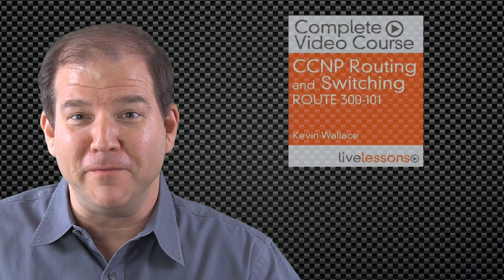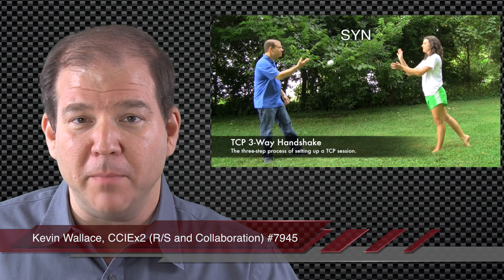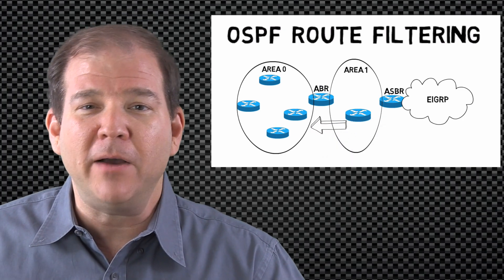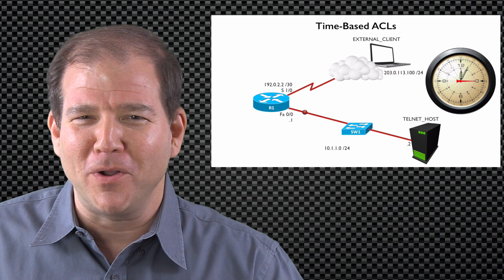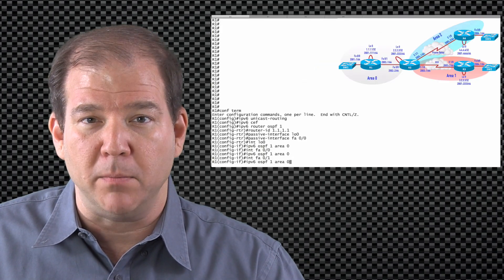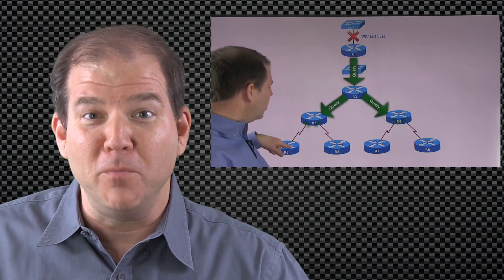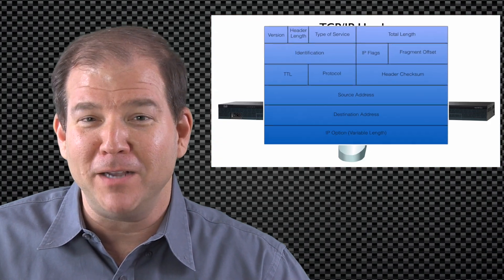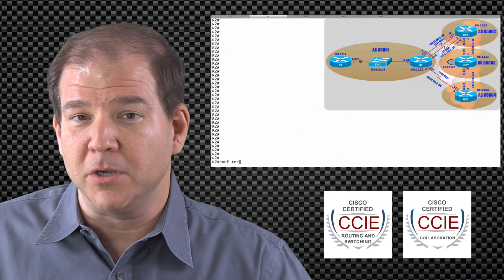ROUTE (300-101) Complete Video Course - Introduction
This video is the introductory video from the "ROUTE 300-101 Complete Video Course," by Kevin Wallace (CCIEx2 #7945 R/S and Collaboration) from Pearson IT Certification.